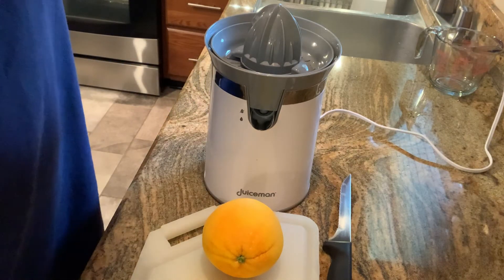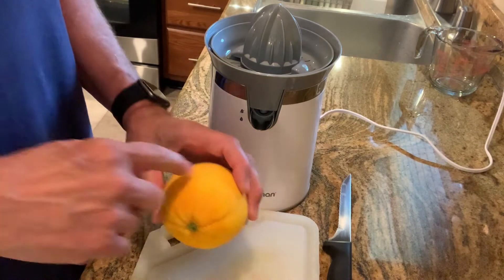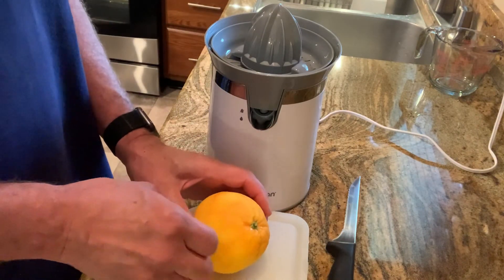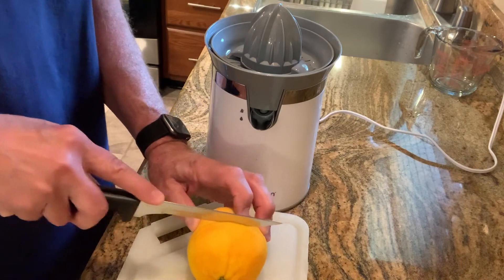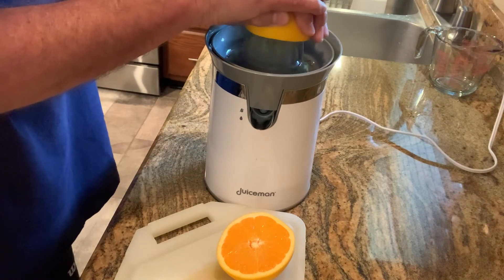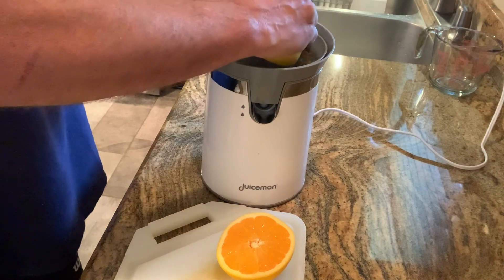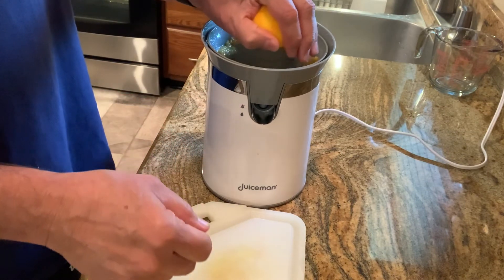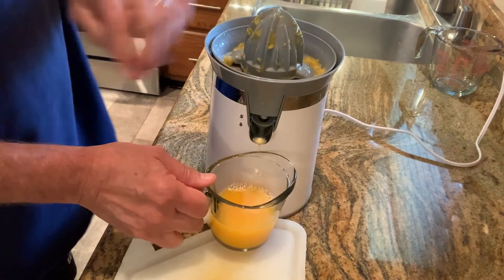Freshly Squeezed Orange Juice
How to Get Freshly Squeezed Orange Juice